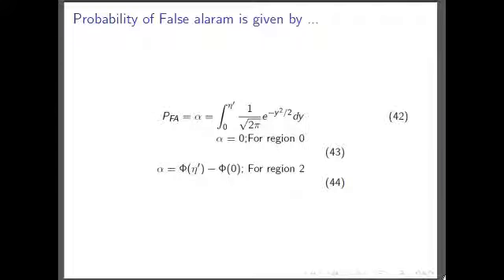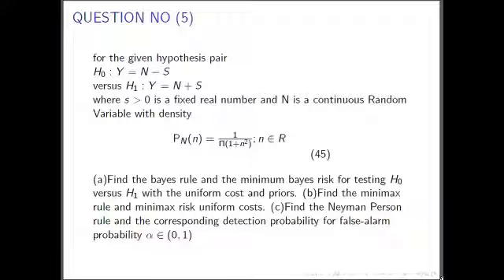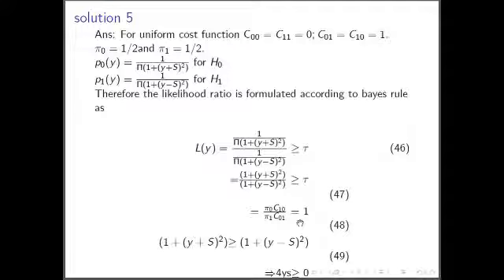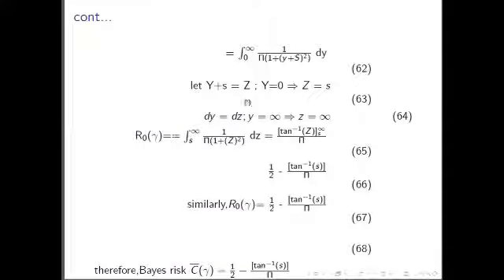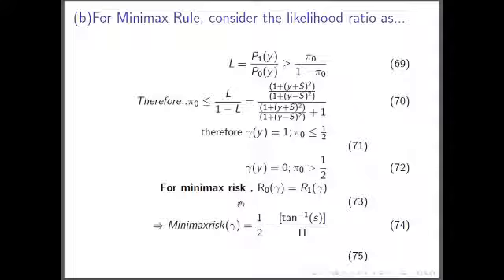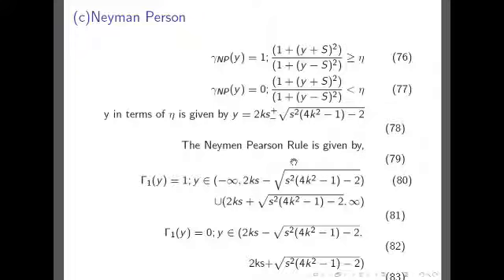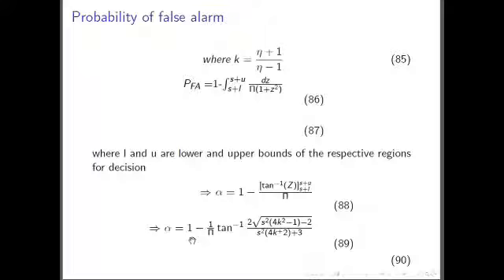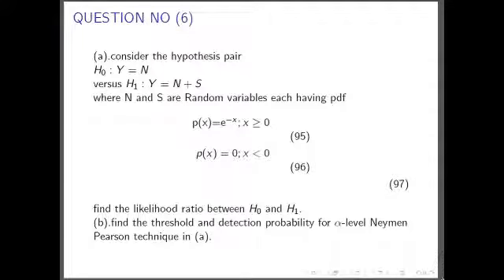My Ezvid Video